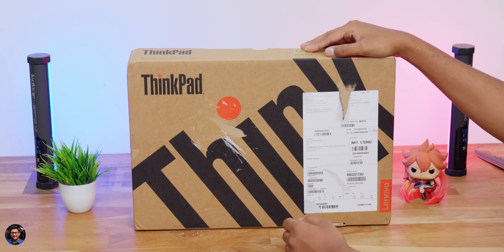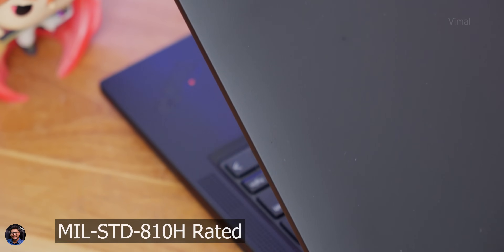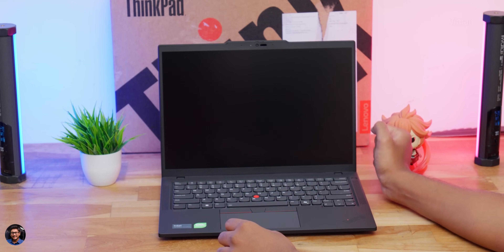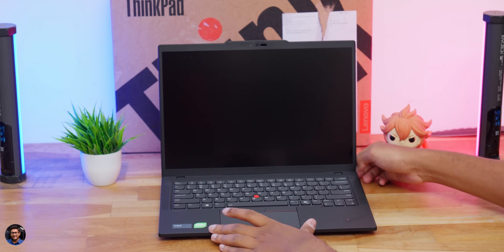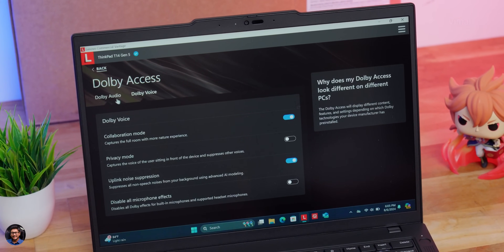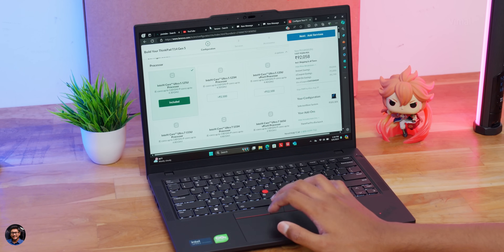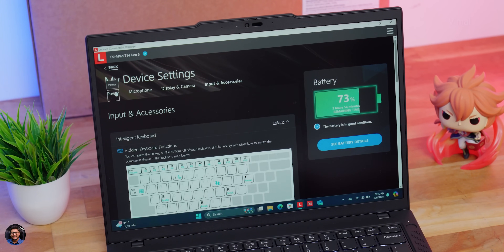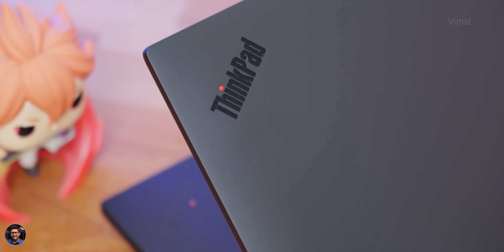Most Secure Business Laptop 2024..? 🤔Lenovo's New ThinkPad T14 Gen 5 (2024) Review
Lenovo Thinkpad T14 Gen 5 2024 Unboxing & Review India | Lenovo Thinkpad T14 Gen 5 Intel Core Ultra 7 Review & Benchmarks 2024 | Most Secure Laptop 2024 | Best Laptop for Business Professionals & Office Purpose in India 2024